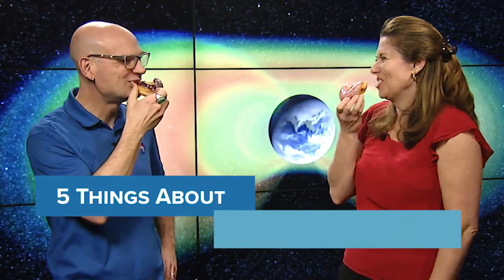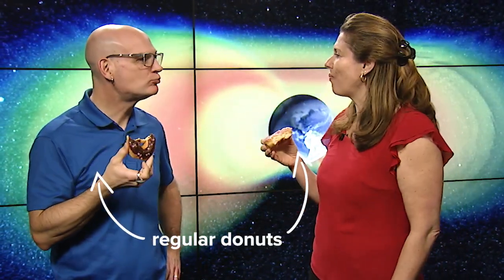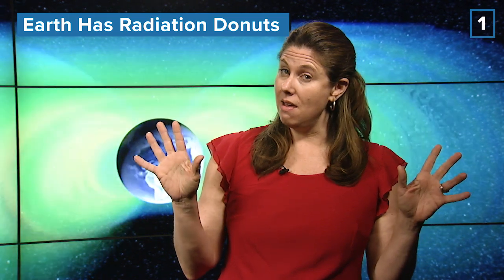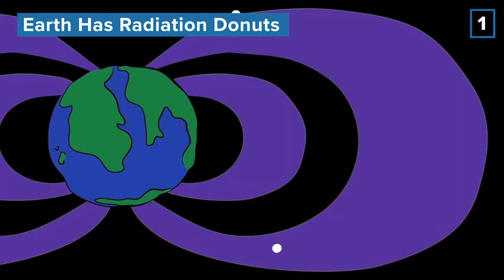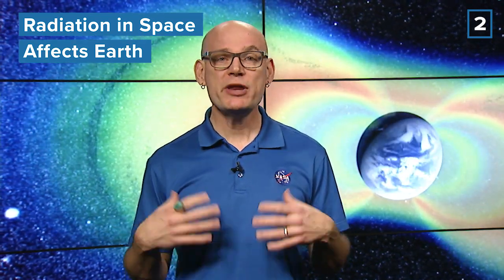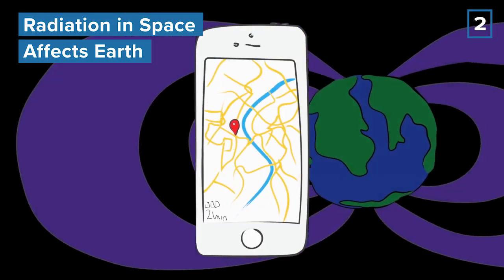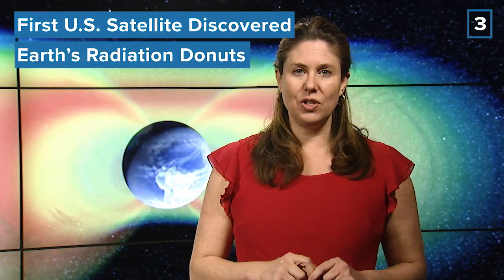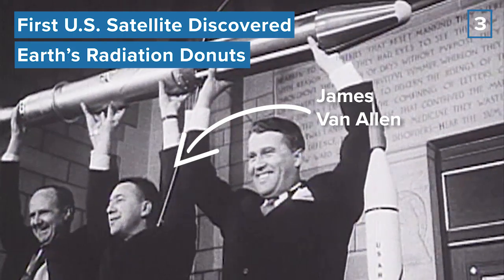Five Things about Radiation Donuts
Have more questions about Earth’s radiation donuts? Ask our scientists in the comments below! Join Van Allen Probes scientists Feb. 12 from 1-3 p.m. EST / 10 a.m. - 12 p.m. PST to get your questions answered!

Earth is surrounded by giant, donut-shaped clouds of radiation. 🍩These are the Van Allen Belts. The wild particles trapped here can affect our technology and astronauts that pass through this region — so we’ve sent twin spacecraft to study them. Here are five things to know!

nasa.gov/vanallenprobes

Lead Producers: Haley Reed and Micheala Sosby
Producers: Courtney Lee and Ki Ki Hobbs
Scientist: C. Alex Young
Host: Karen Fox
Rob Andreoli: Videographer
John Caldwell: Videographer
Animations by: Los Alamos National Laboratory
Music: Funk the Floor by UltraCat [FMA], Something Elated by Broke For Free [FMA]